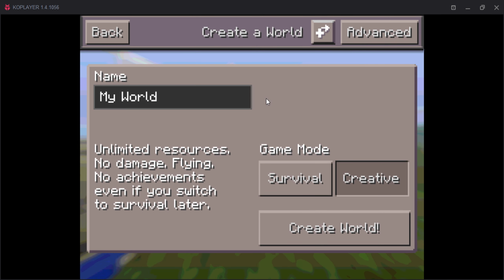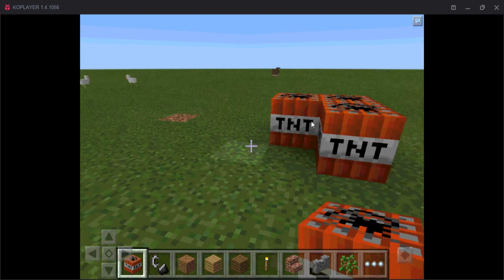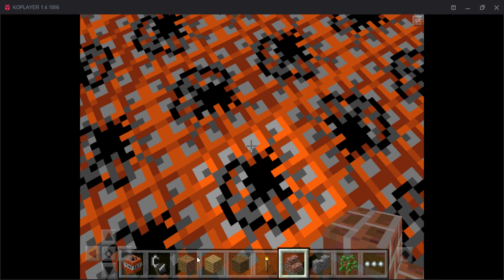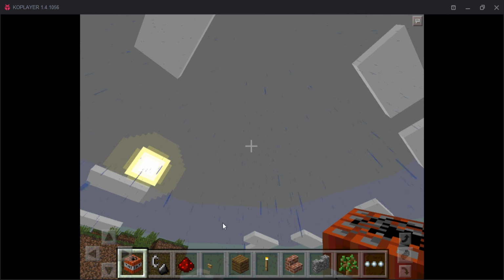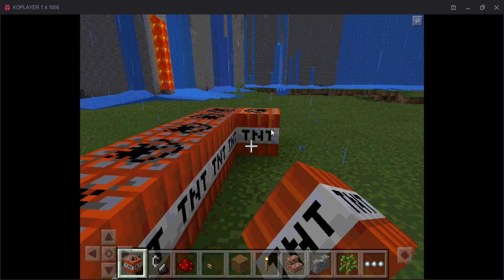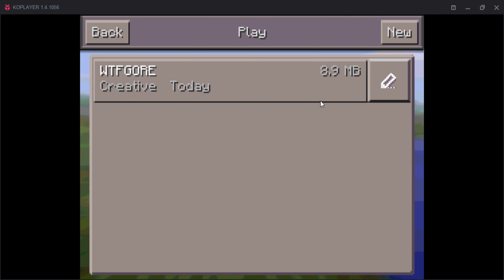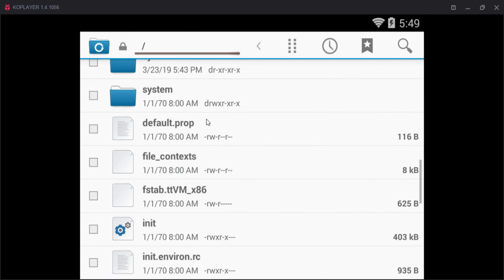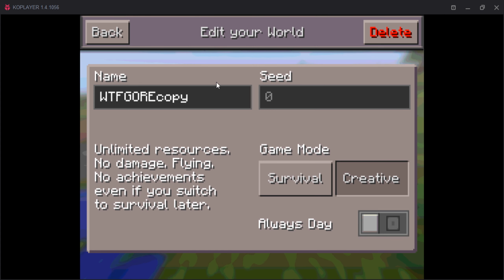Mesing around with Minecraft Pocket Edition on an android emulator